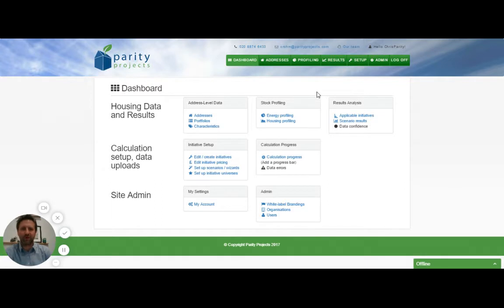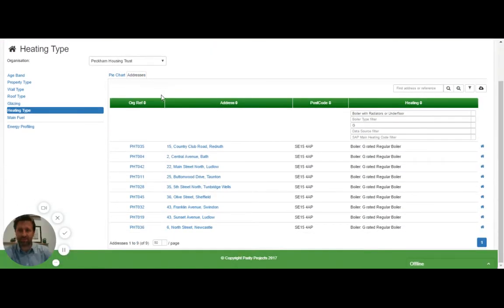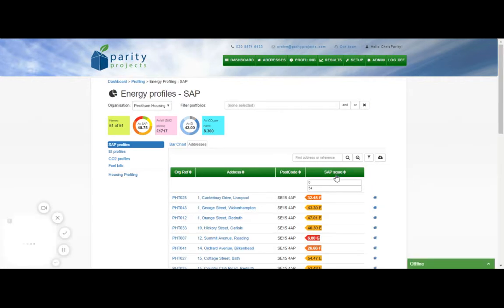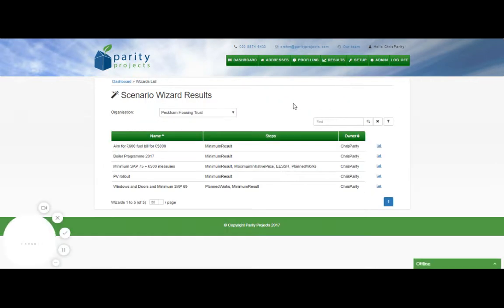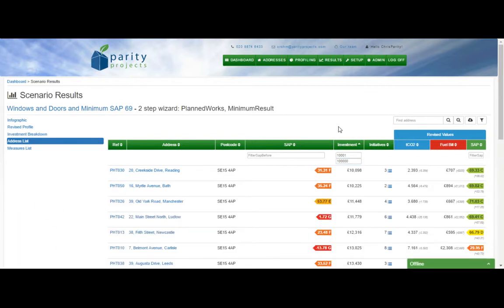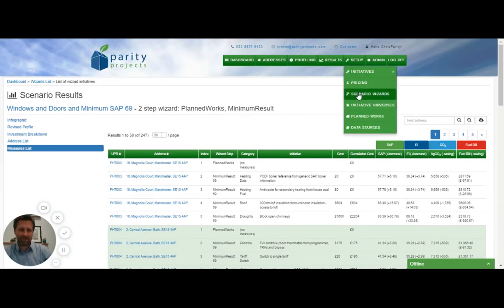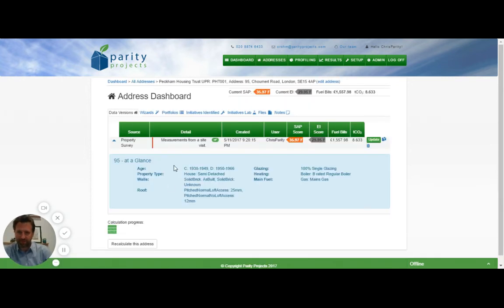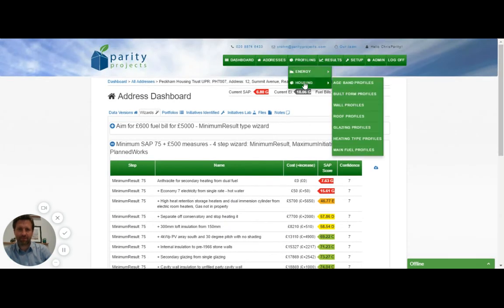CROHM Online - overview of functionality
CROHM Online Overview